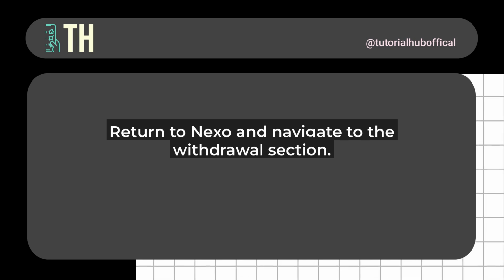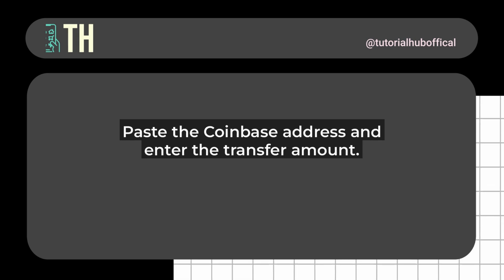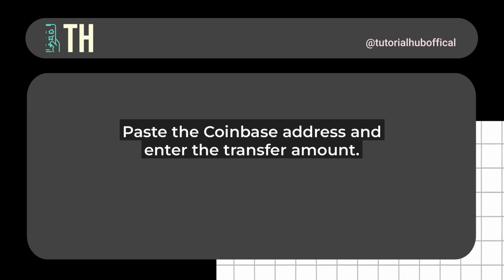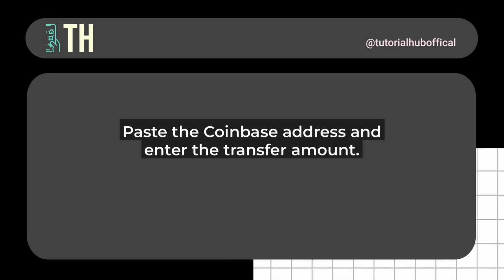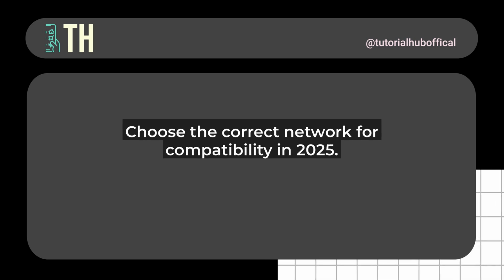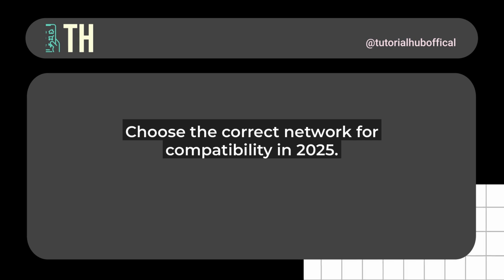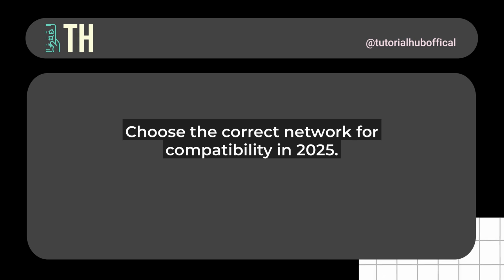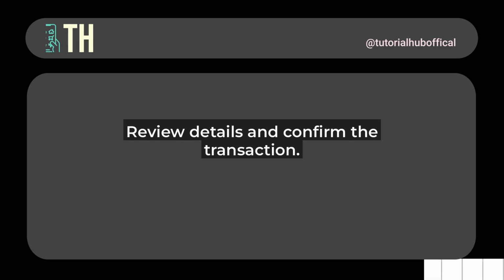How To Transfer Crypto From Nexo To Coinbase 2025